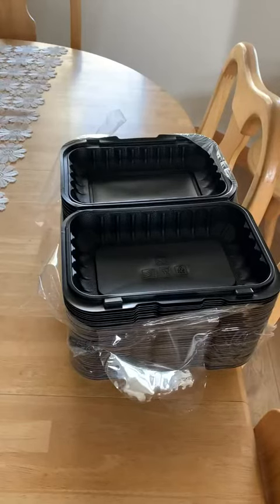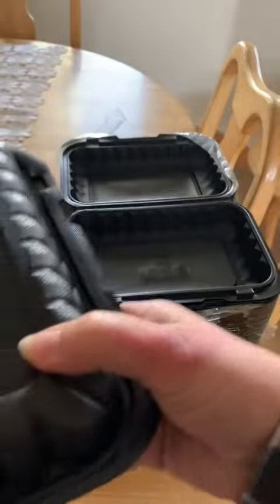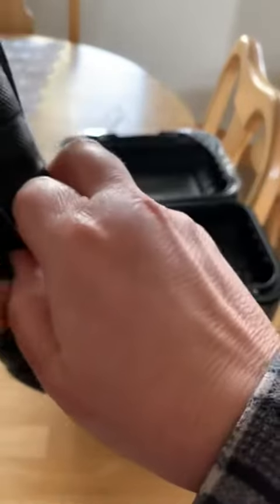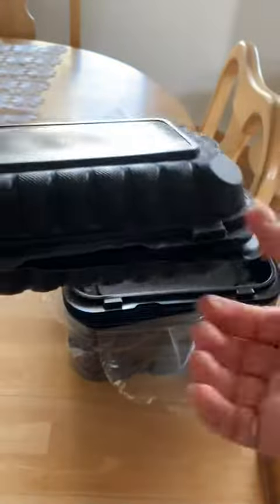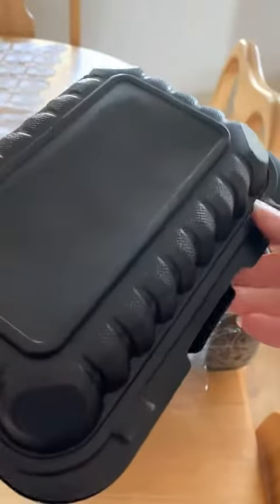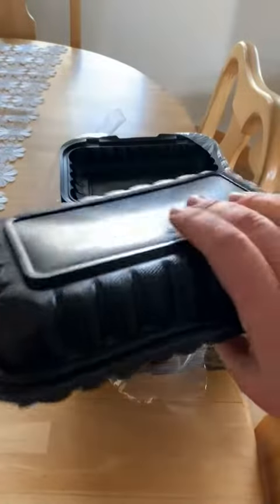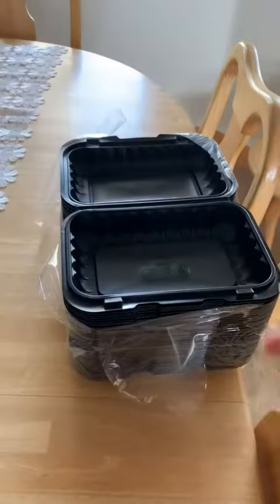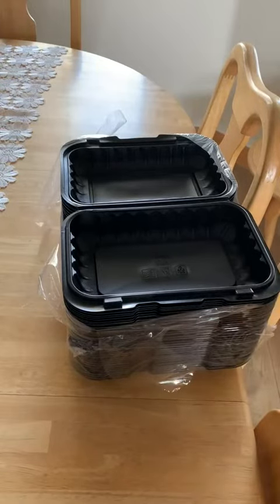YANGRUI Clamshell Take Out Containers Review, Great size, good for meal prep, not leak proof